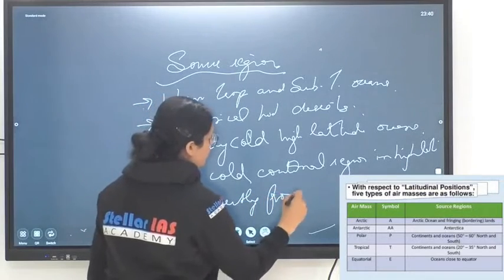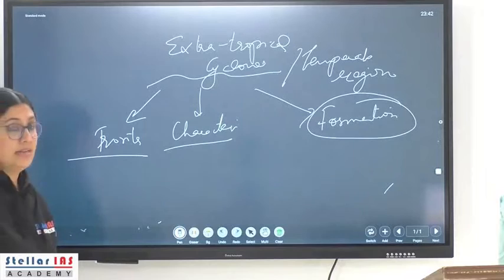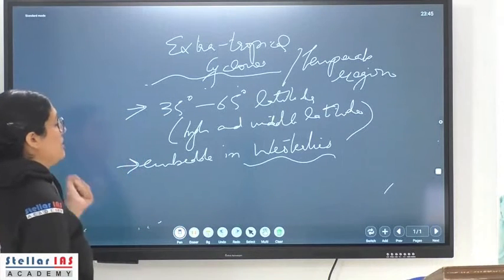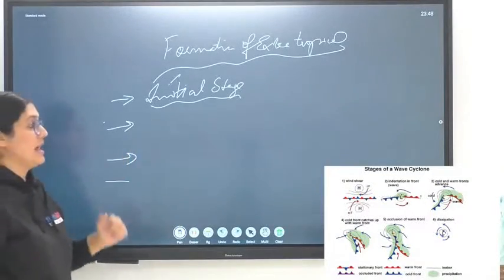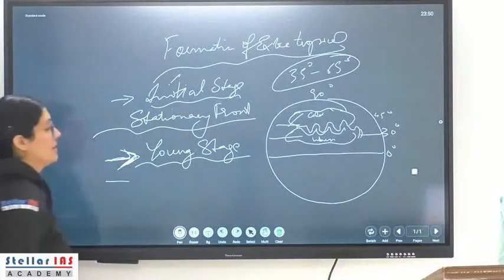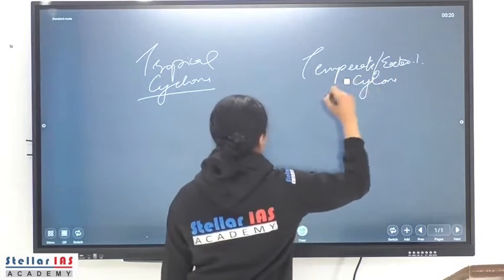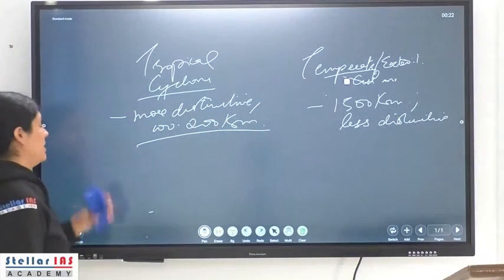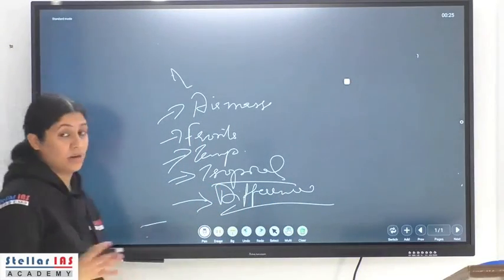Cyclones and Temperate Cyclones